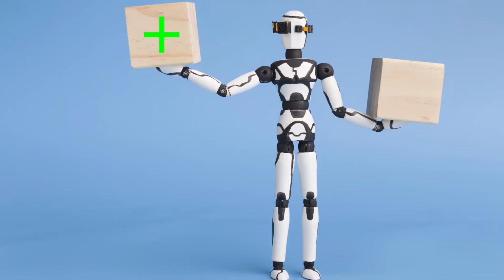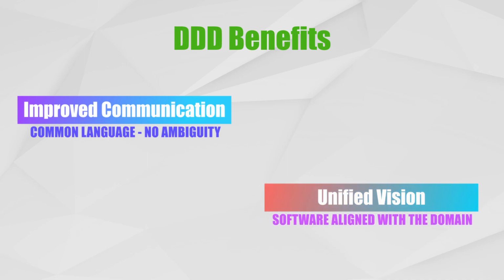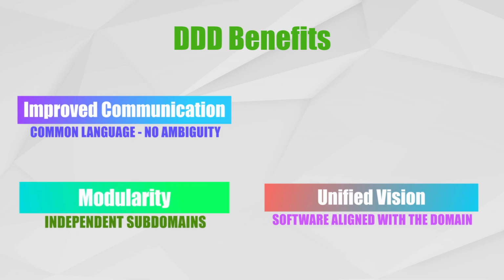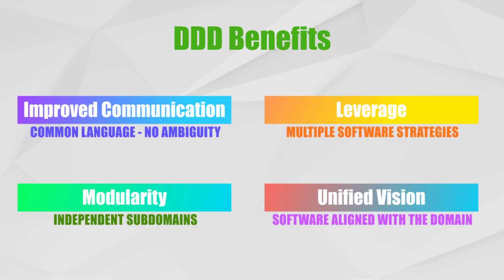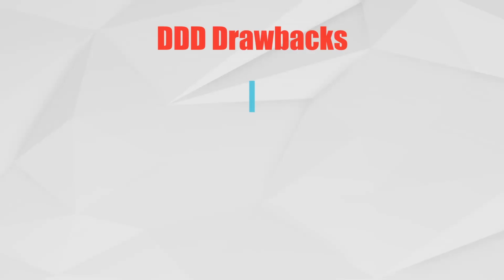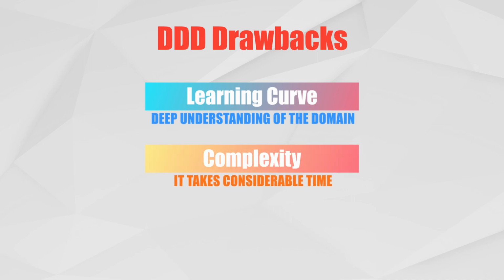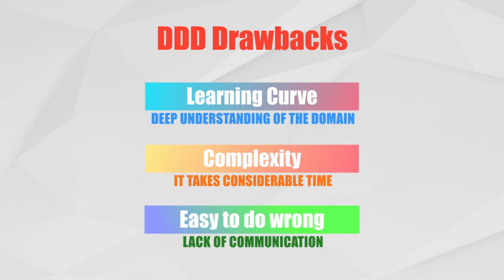Domain-Driven Design (DDD) Explained In 5 Minutes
Timecodes:
0:00 - Introduction
0:45 - Principles...
0:50 - Bounded Context
1:07 - Ubiquitous Language
1:42 - Separation Of Concerns
1:58 - Elements...
2:01 - Entity
2:36 - Value Object
2:58 - Aggregate Root
3:20 - Repository
3:37 - Domain Event
3:46 - Note
4:01 - Benefits
4:32 - Drawbacks